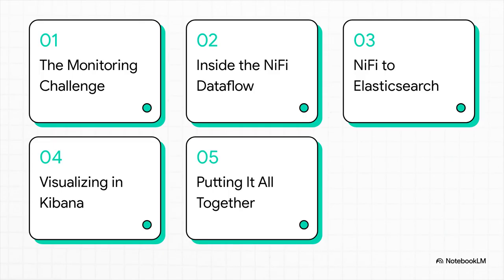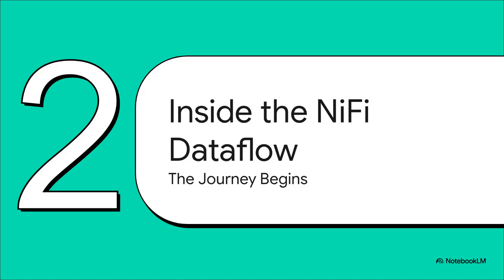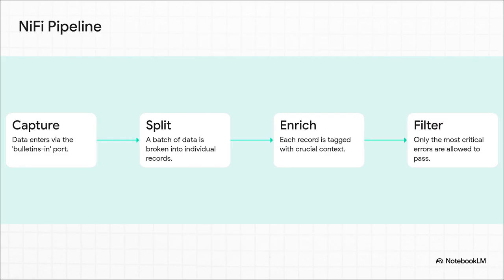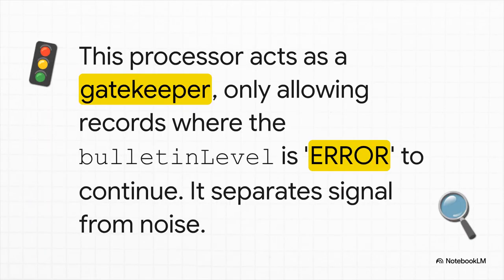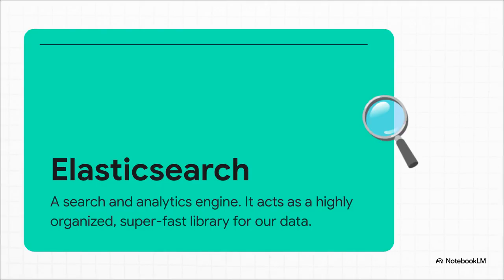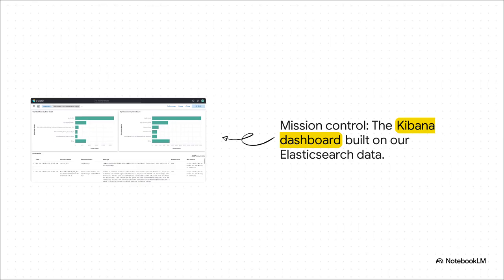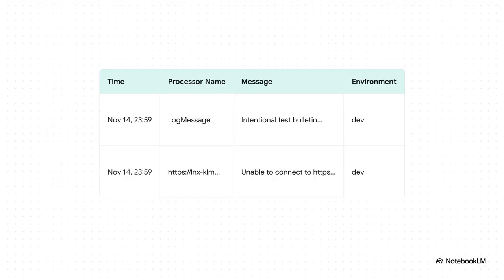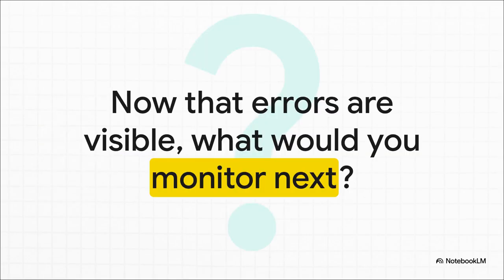Flow to Insight NiFi Errors